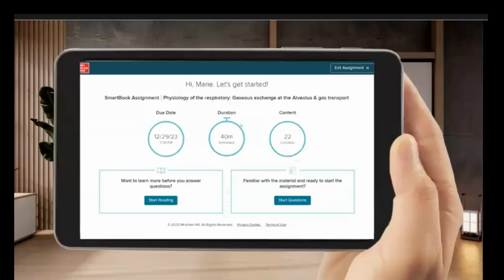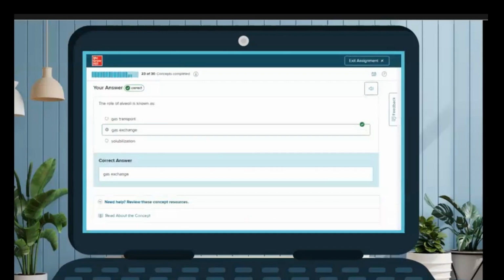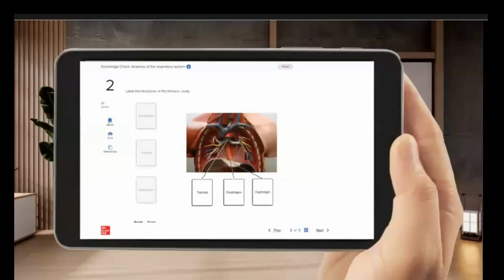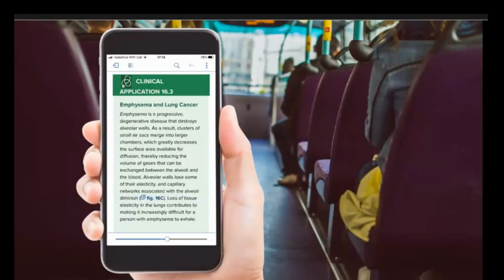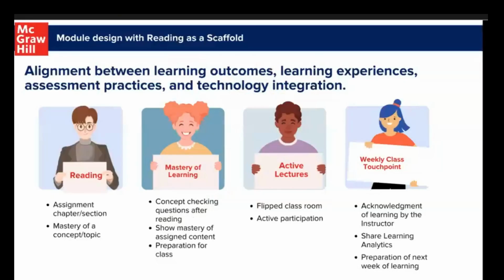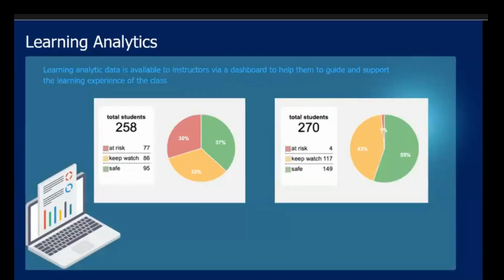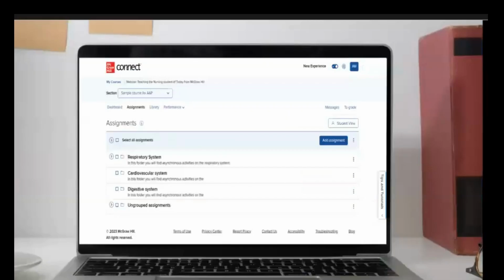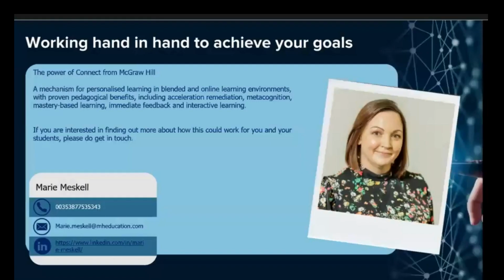Evolving Higher Education Teaching the Nursing Student of Today Webinar